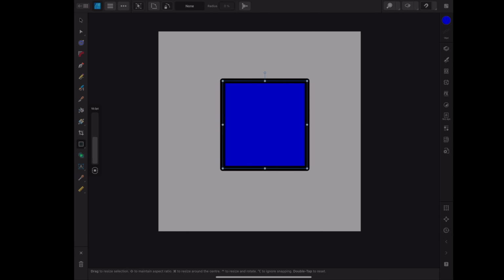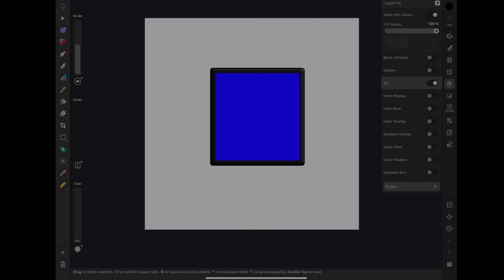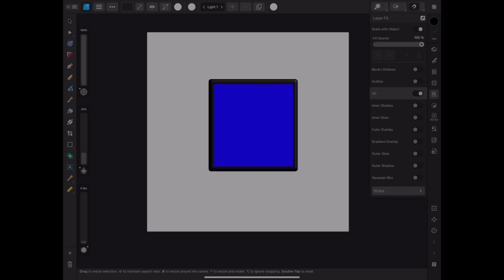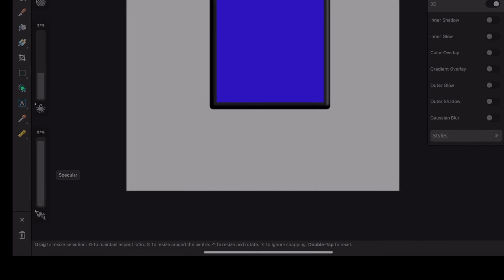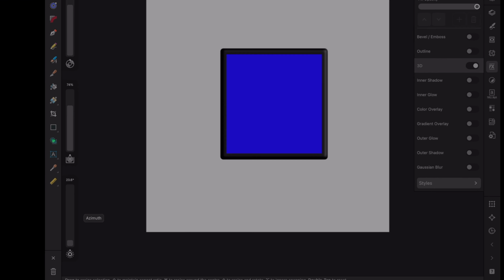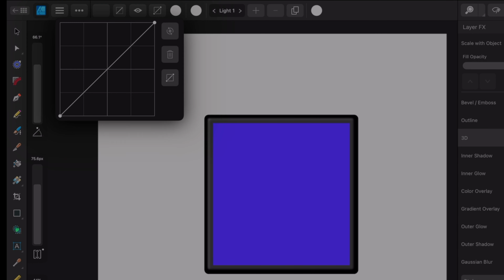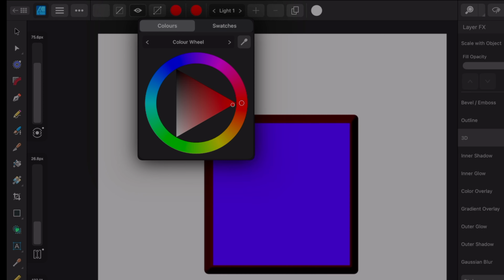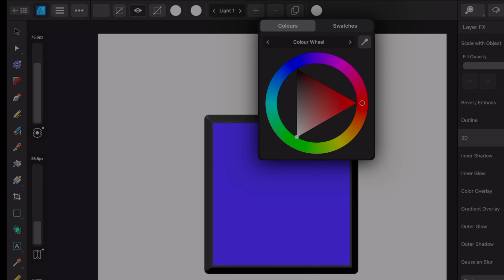AFFINITY DESIGNER V2 - 093 - FX 3D TOOL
NOW WITH NO MUSIC

VOICE BY AI JOSH FROM ELEVENLABS.IO